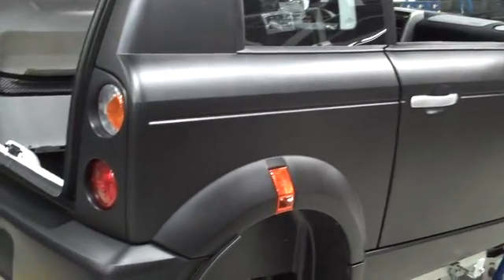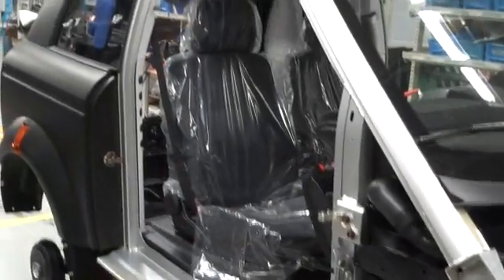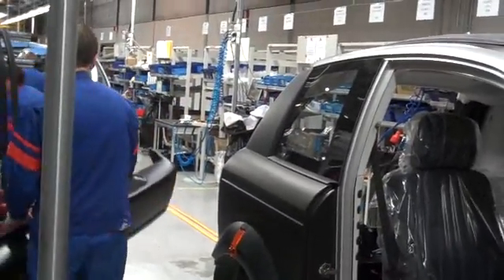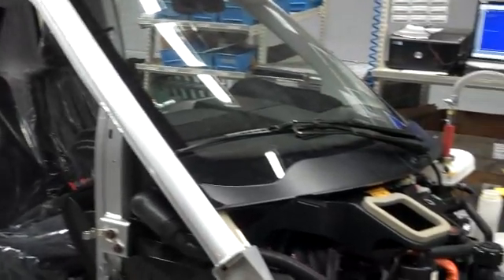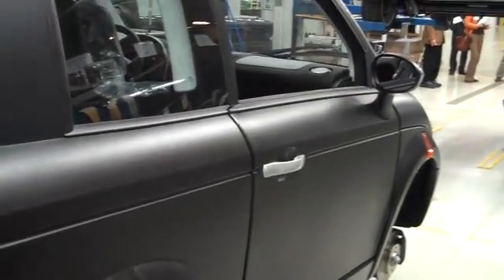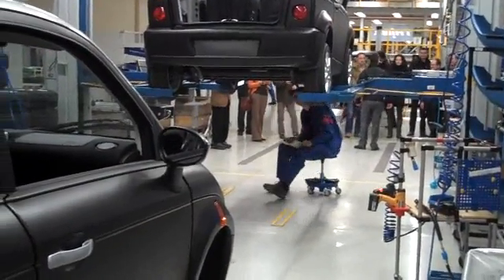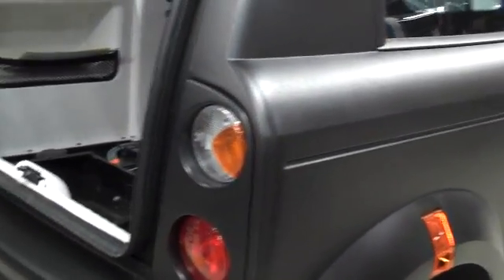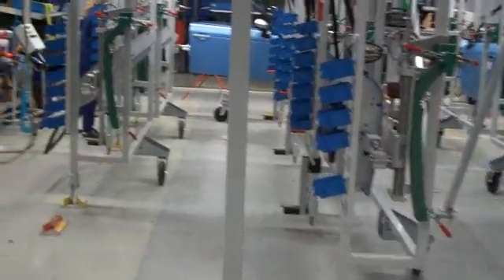Mother Nature Network: Assembly the Think City EV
On the assembly line in Finland with the Think City, which will make it to the U.S. at the end of 2010. And U.S. production starts in Indiana in the first quarter of 2011.